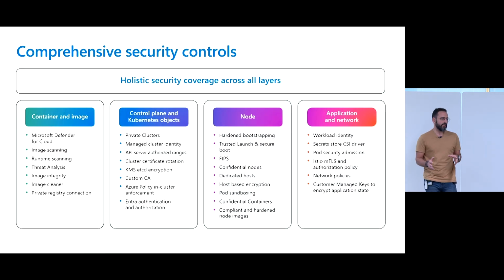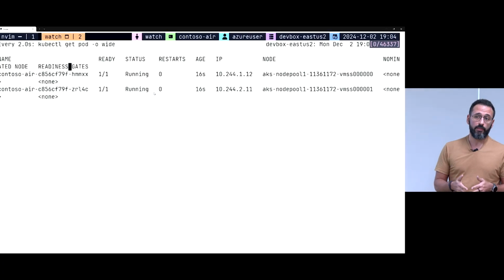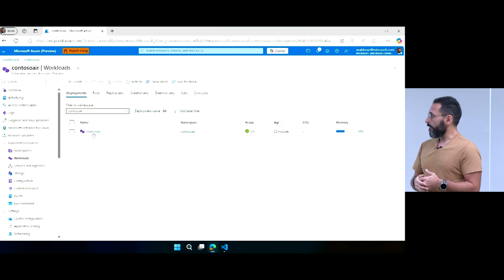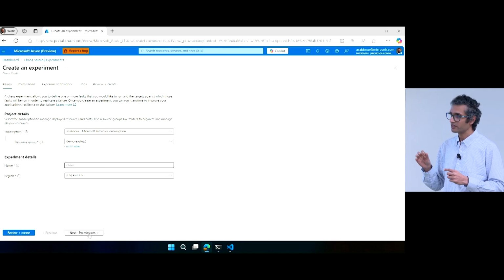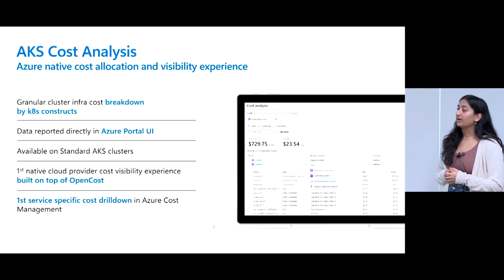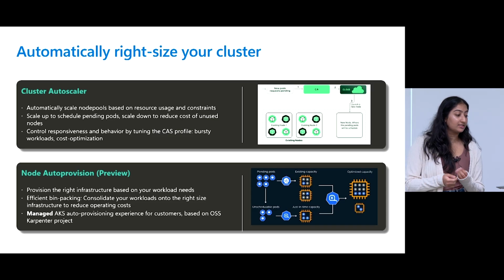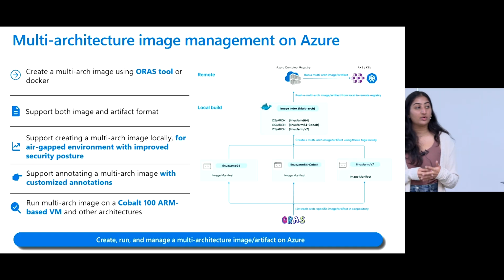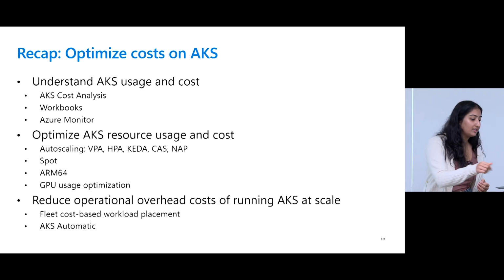KubeCon India 2025: Azure PreDay Session 02 (Azure Kubernetes Service)